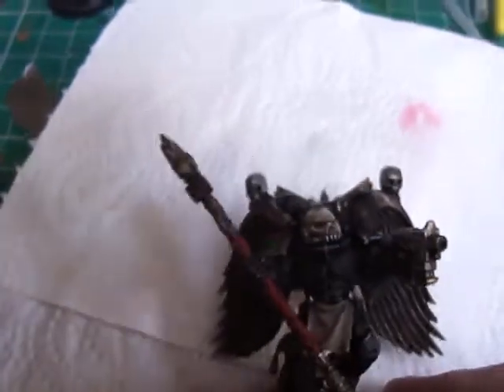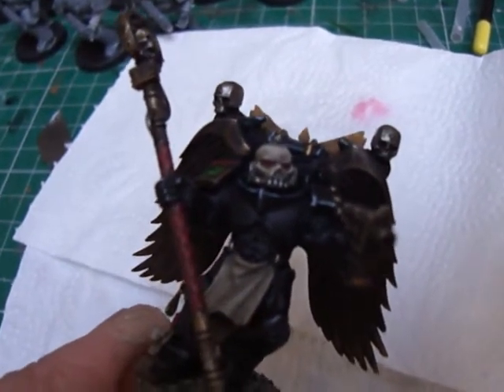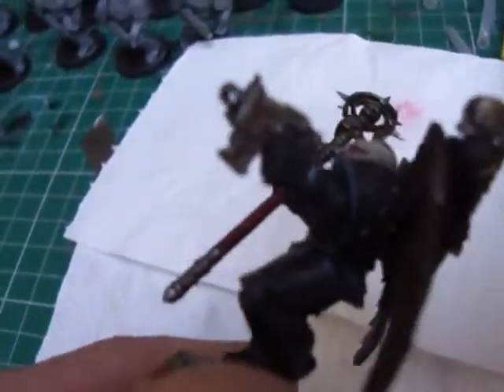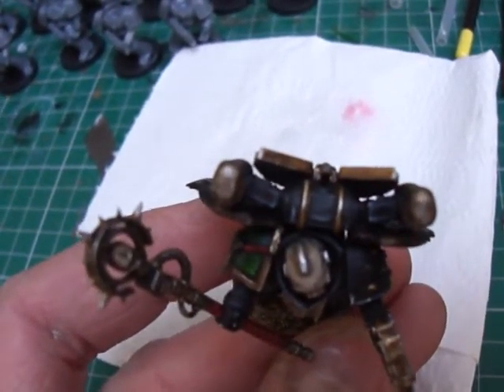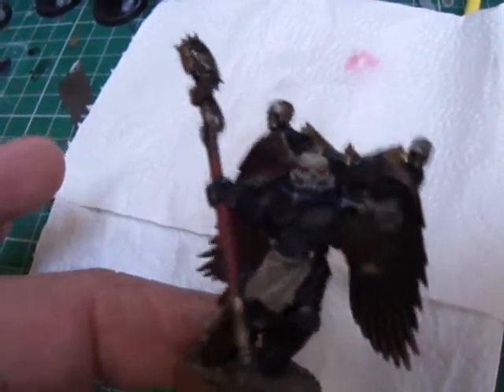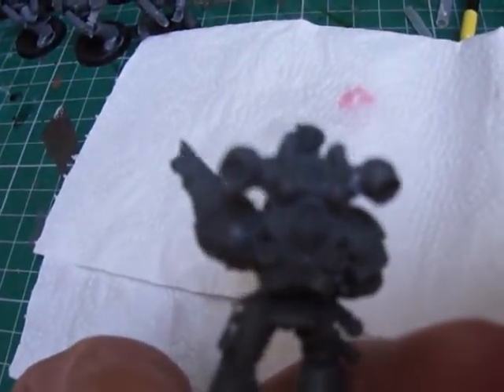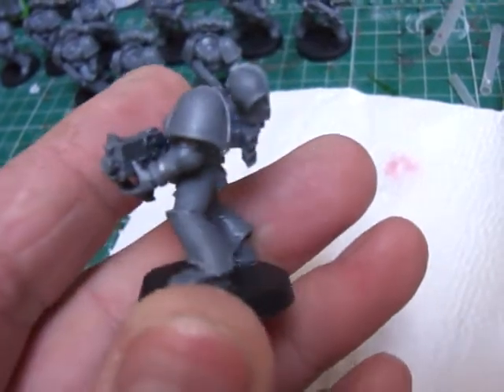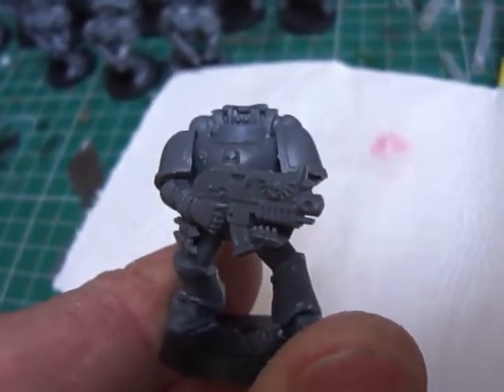dark angels pre heresy chaplain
Hi kit bash to make a chaplain , please rate and leave comments many thanks NATHAN  sorry about the vid guys.